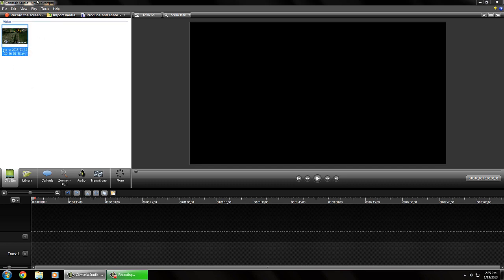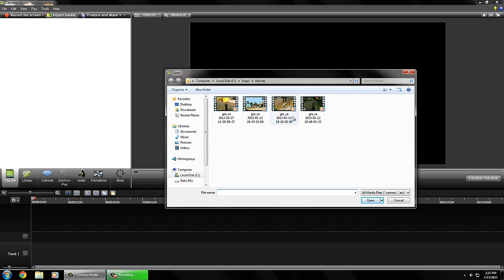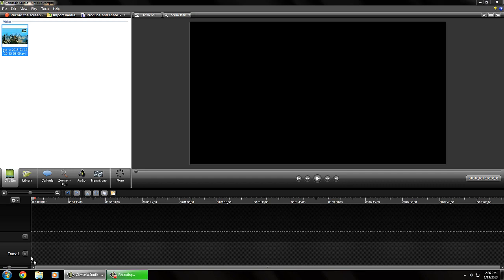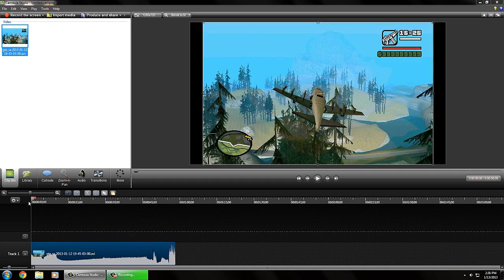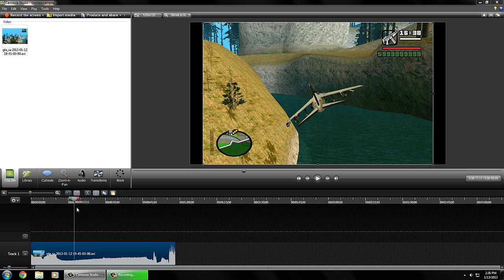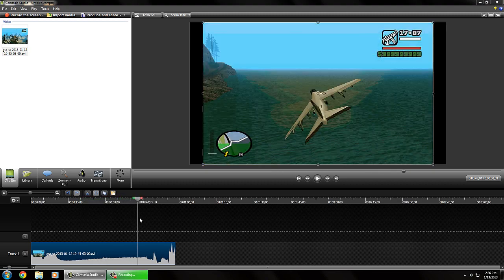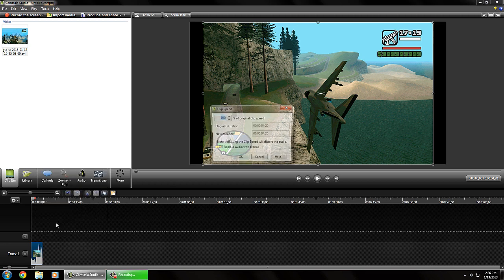How to Slow down or Speed up Videos in Camtasia 8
This is a Video Showing you how to Change Clip Speed in Camtasia Studio 8